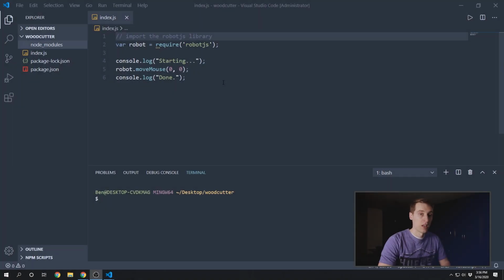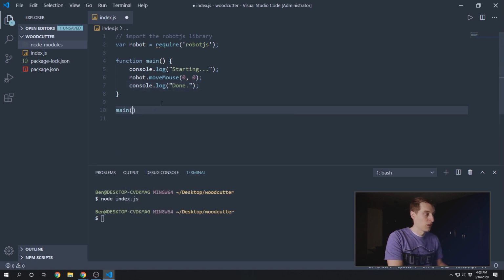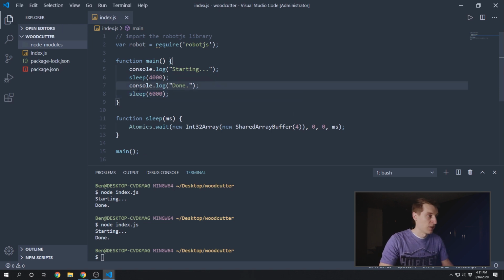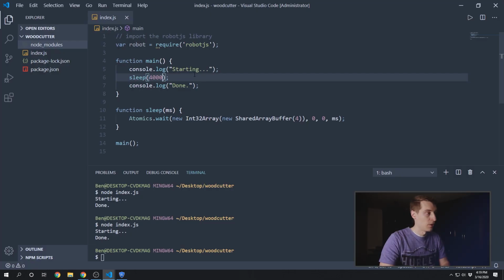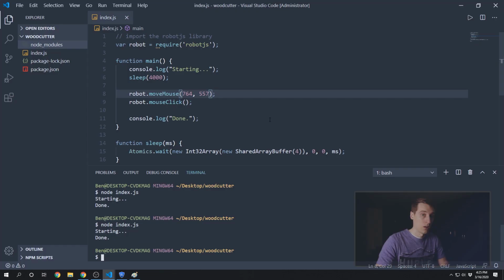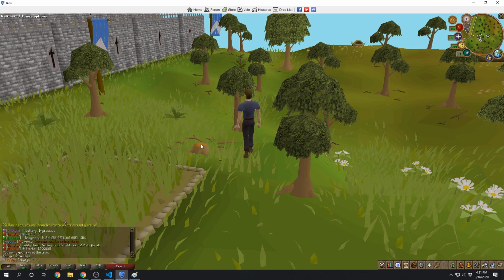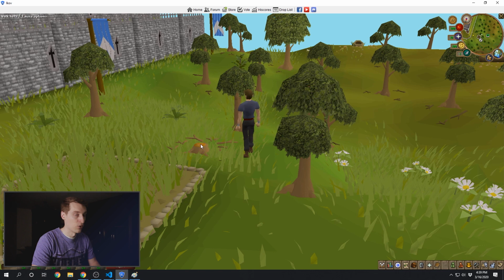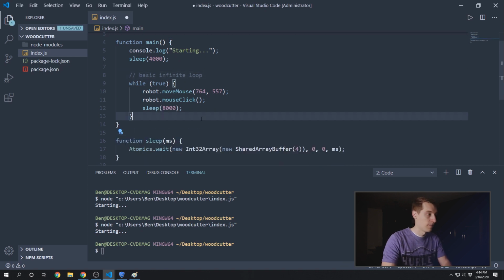RobotJS Tutorial for Beginners - Learn JavaScript by playing RuneScape 2/4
Part 2 of this tutorial will teach you the basics of how to automate mouse inputs using RobotJS. We go over require statements, functions, how to sleep in JavaScript, while loops, variables, and how to use the mouse methods provided by RobotJS. By the end of this video we'll have a very simple stand-in-place RuneScape bot, and you'll have an understanding of JavaScript's fundamental concepts.

Recommended JavaScript Resources
Eloquent JavaScript

0:18 How require statements work in Node.js
2:05 Using a main function
3:48 Sleep function in JavaScript
5:43 Function parameters explained
6:59 RuneScape private server setup steps
9:08 Clicking with RobotJS
12:09 Multiple automated mouse clicks
13:21 RobotJS documentation
15:47 Functions vs Methods
16:10 While loops
21:10 Recap

* If your mouse is not moving to the correct coordinates *

In the first video, we installed Node.js and the RobotJS library. Now we're ready to start building our bot.

A require statement allows you to import code from another file or another package. Here we use it to import the RobotJS package so that we can use the functions inside of it. You can read more about how require statements work

In VSCode, you can ctrl + click on require("robotjs") to open up the file that's being imported. In there, you can see all the available functions.

The universal print statement for JavaScript is console.log("");. Anything you put inside those quotes will print to your terminal when your program runs.

On the robot object, we are calling the mouseMove() function, and we are providing to it two parameters (the x and y coordinates for the position where we want to move the mouse to).

The next thing I want to do is wrap our code inside a main function. We can declare a function like function main(), where function is a keyword and main is the name we are giving the function. Because this function doesn't need any parameters, nothing appears inside the parentheses. This is followed by curly brackets, and the content of our function must be put entirely inside of these brackets. These brackets define the scope inside the function.

Once a function is defined, the code inside of it is not run until that function is called. At the bottom of our file is where we will call our main() function.

The reason we use functions is it encapsulates our logic inside a nice package that we can use and re-use later.

One of the things we know we're going to have to do with our bot is move the mouse, and then wait a little bit of time, and then move the mouse somewhere else. To do that, we need a way to pause the execution of our code while we're waiting to take the next action. This type of behavior is called a sleep function. Most programming languages have an easy built-in way to perform a sleep, but JavaScript does not. There are a few different ways to perform a sleep in JavaScript, but I find it easiest for our purposes to use this function:

function sleep(ms) {
    Atomics.wait(new Int32Array(new SharedArrayBuffer(4)), 0, 0, ms);

To call this function, we would use sleep(), like we did before with main(), except this function expects us to pass in an argument for its one parameter. This parameter, labeled ms, is how many milliseconds we want to sleep for. So to wait for 2 seconds, we would call sleep(2000); Test this to confirm sleep is working by adding a sleep call in between the starting and done console.log statements.

Now let's start up the game. It's going to be very important that we maintain a consistent window size and location when the game is running. That way pixel coordinates will be consistent while we're developing our code. I recommend you go to the graphics options in the game settings and use "resizable" mode, and then you can double click on the top bar of the game window to maximize the window size.

Inside RuneScape, you'll need to procure an "Iron hatchet" to begin woodcutting. Once you've done that, find some trees to chop down. I've been practicing on the trees just north of Lumbridge. You cut down trees just by clicking on them. So let's write some code to do that clicking for us.